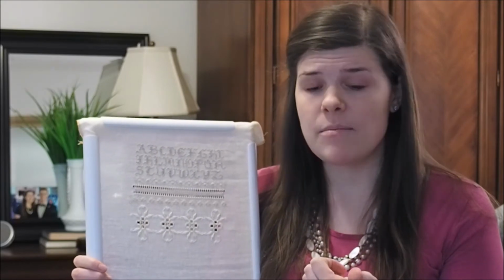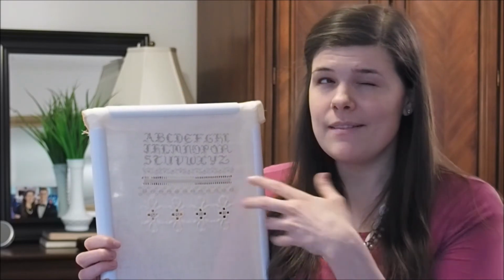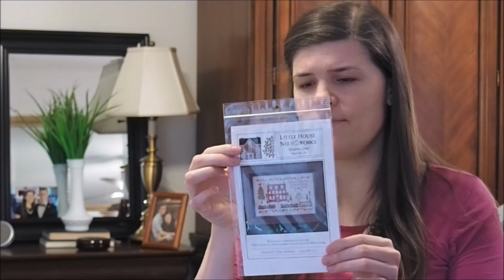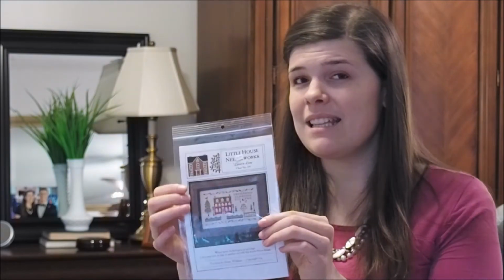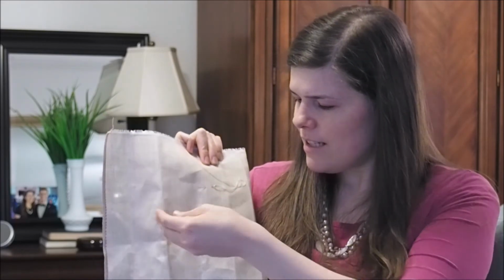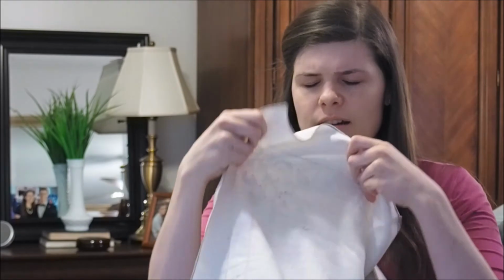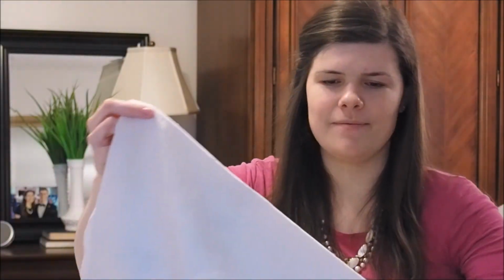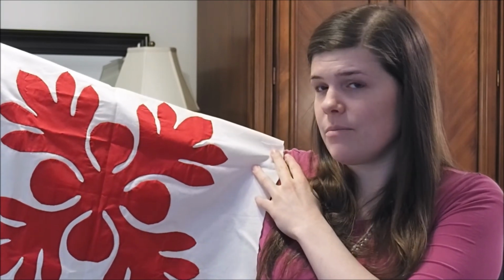Cross Stitch #1: Introduction and Current WIPs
This is my first Flosstube video where I show my current WIPs and talk about future video ideas.  I hope you enjoy!

The Faith Sampler: